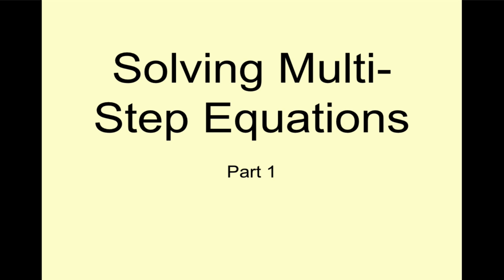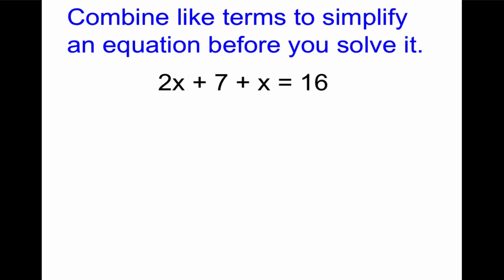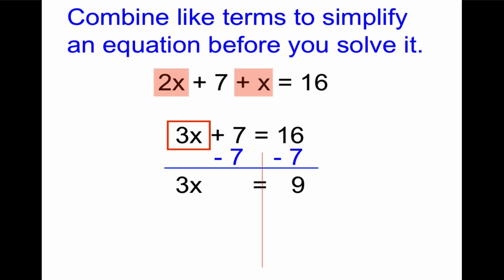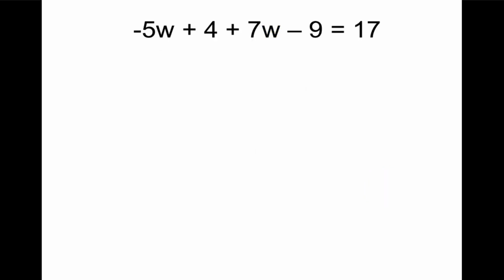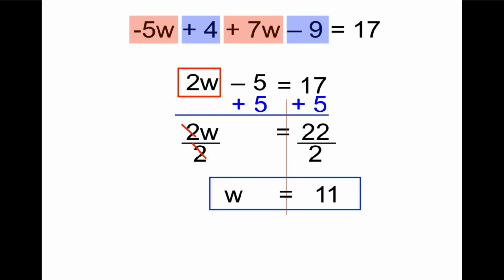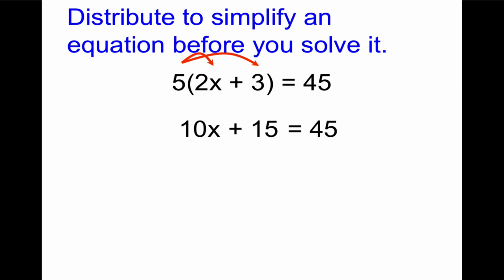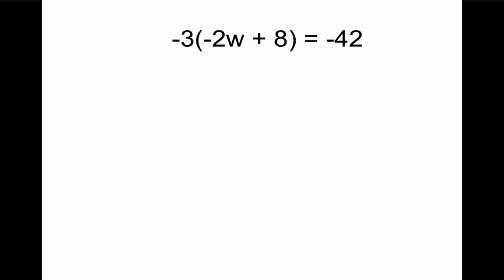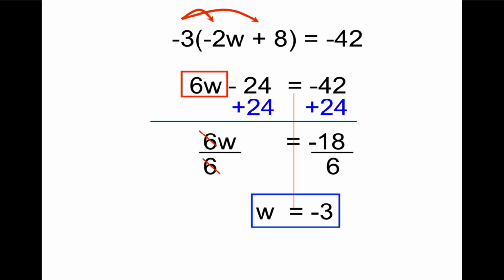Solving Multi-step Equations part 1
Solving equations by combining like terms or using the distributive property.